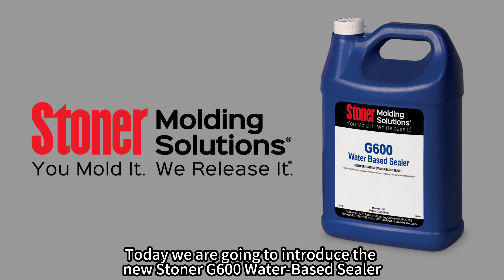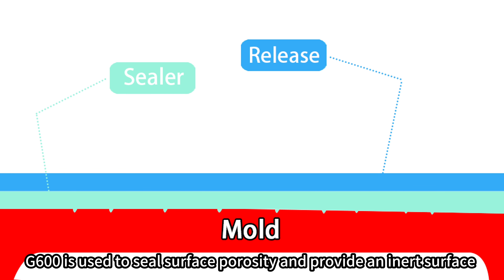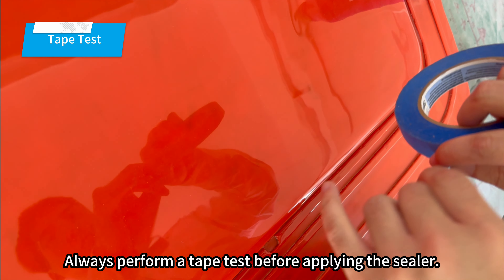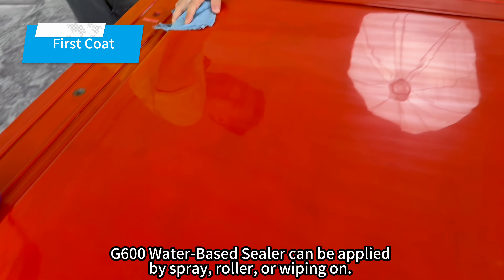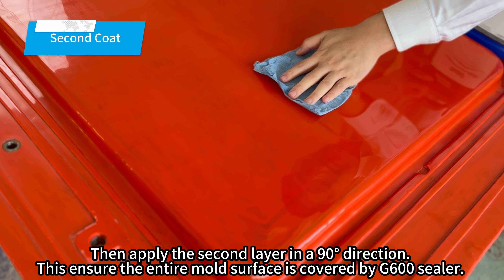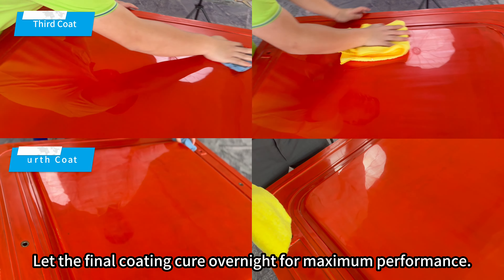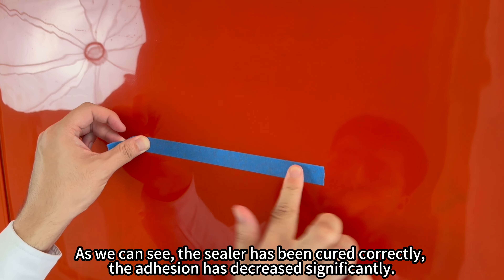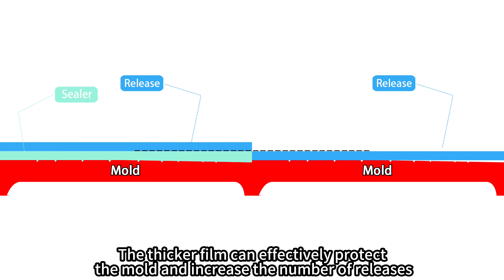Introduction to Stoner G600 Water-Based Sealer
Stoner® G600 Water Based Sealer is a unique water-based sealer that bonds to the mold surface creating a hard and chemically resistant barrier. New or reconditioned tooling surfaces have microporosity and irregularities. G600 is used to seal surface porosity and provide an inert surface that allows superior bonding of semi-permanent release agents.

00:00 Introduction
00:33 Tape Test on New Mold
00:45 Application Method
01:21 Second Tape Test
01:38 Importance of a Sealer